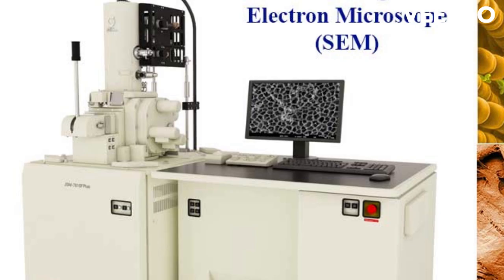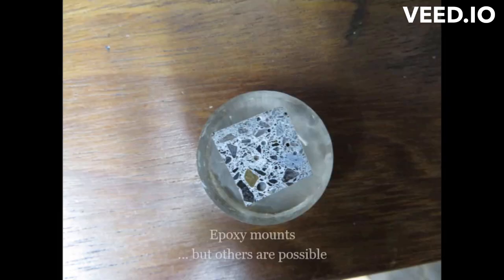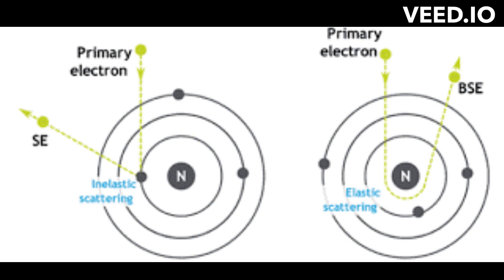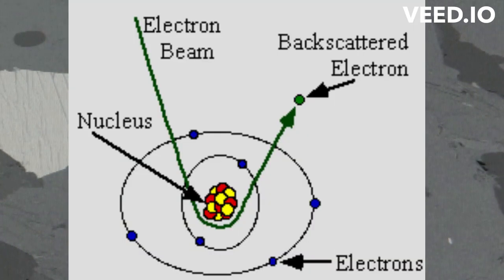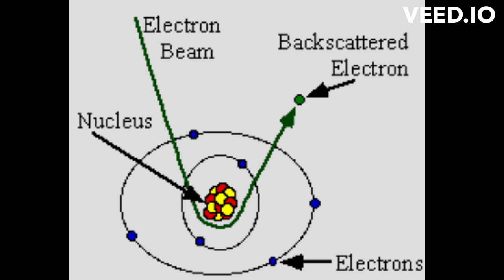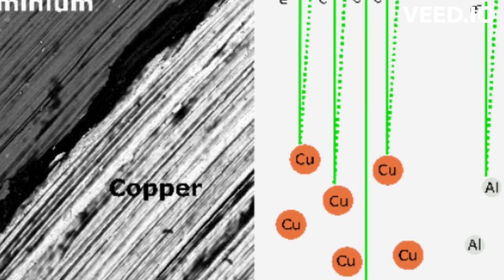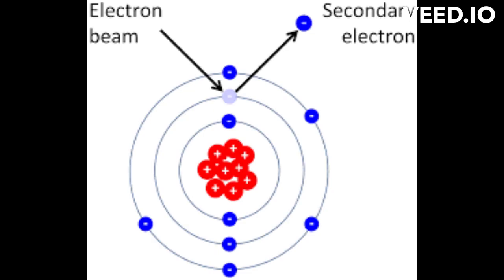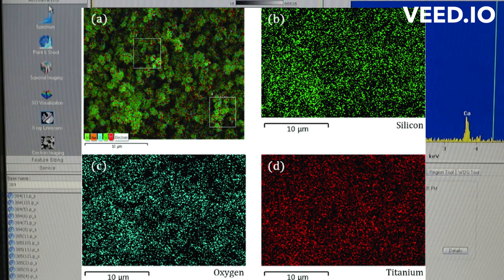Scanning Electron Microscopy (SEM)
Scanning Electron Microscopy (SEM) is a test process that scans a sample with an electron beam to produce a magnified image for analysis. The signals that derive from electron-sample interactions reveal information about the sample including external morphology (texture), chemical composition, and crystalline structure and orientation of materials making up the sample.